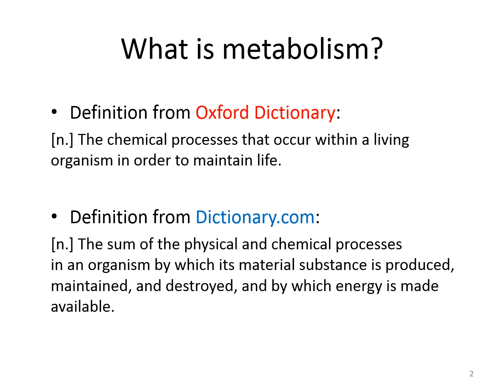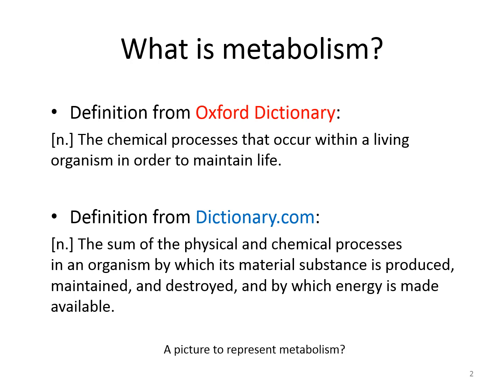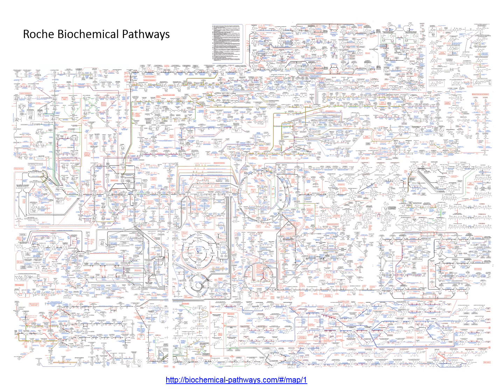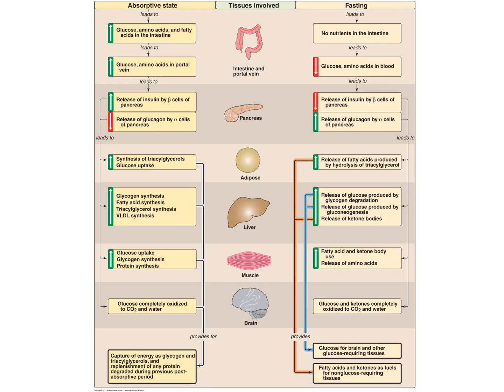Introduction to Metabolism